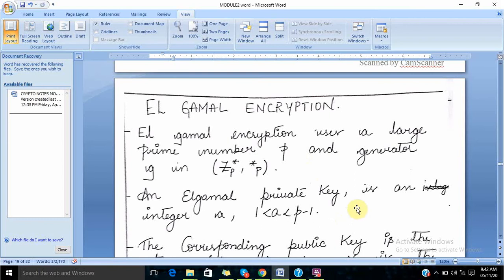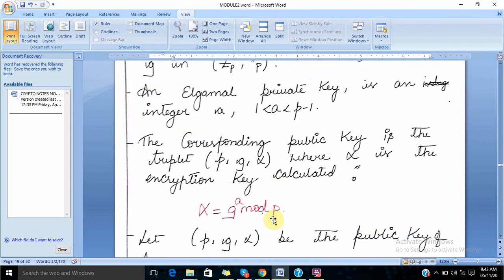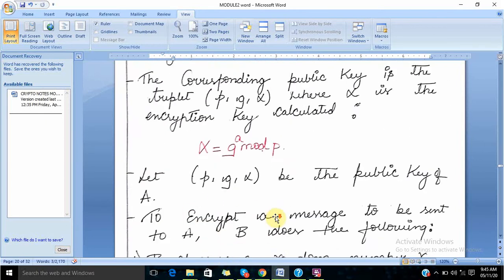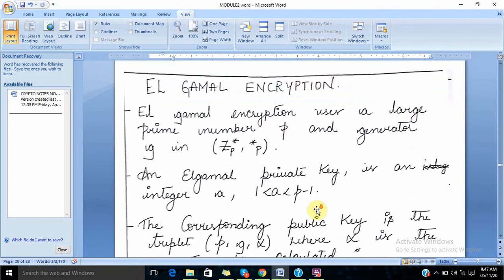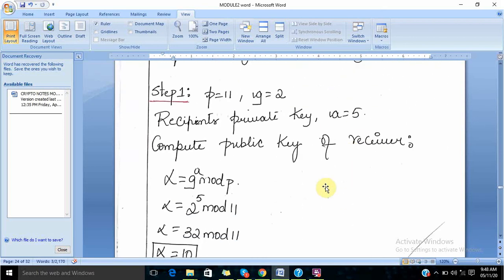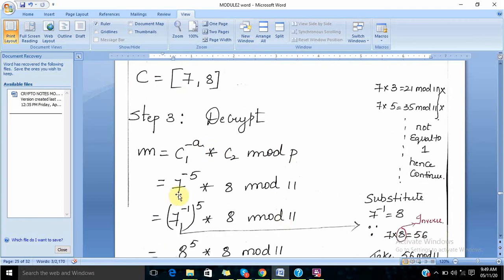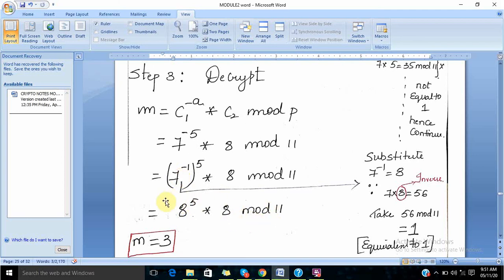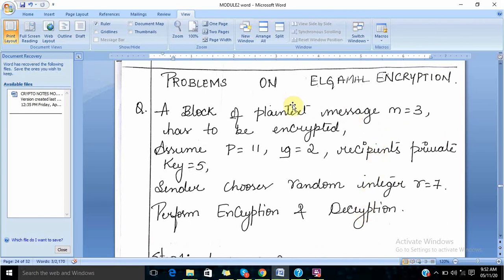elgmal encryption with problems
module2,chapter3-explanation of concept with problems